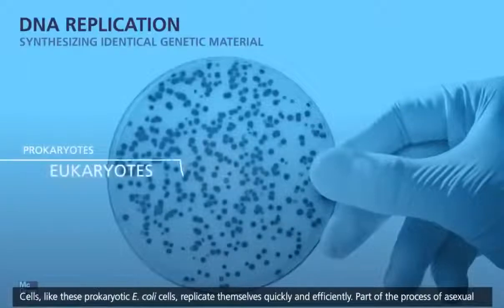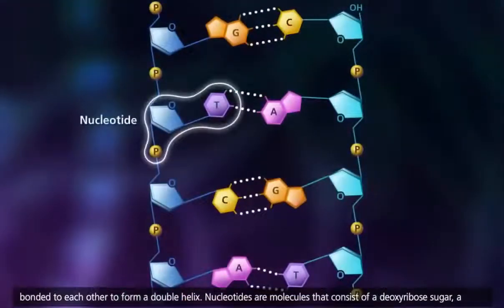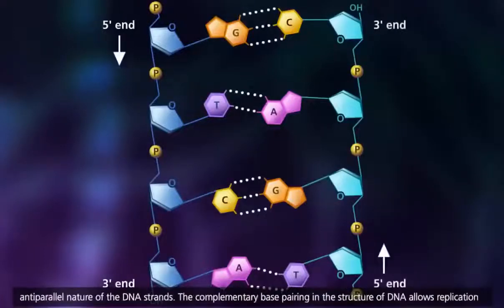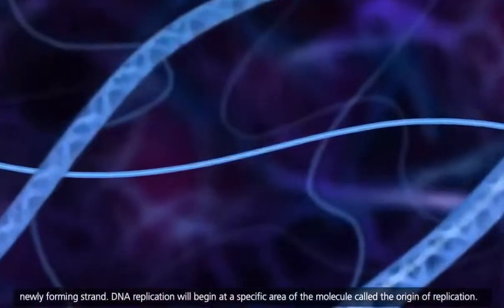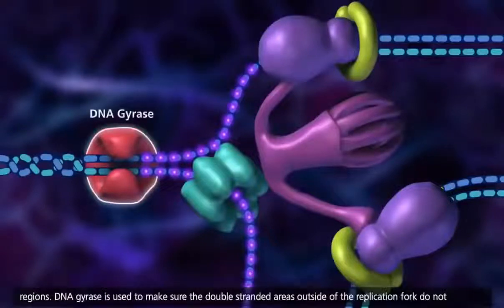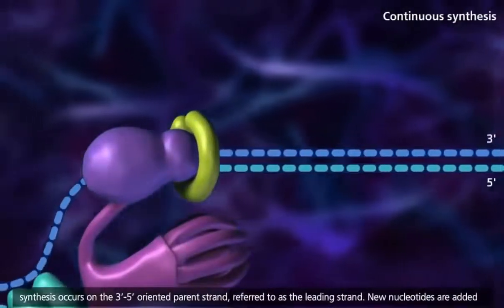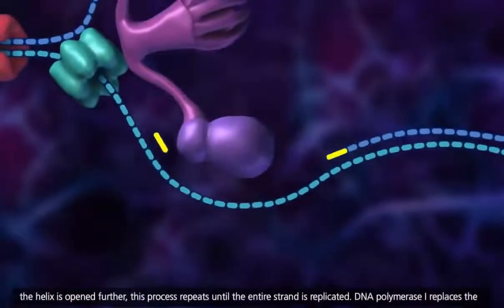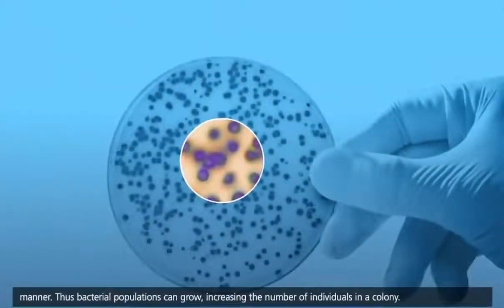DNA Replication | Mcgraw Hill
DNA Replication | Mcgraw Hill | Biology Animation Video